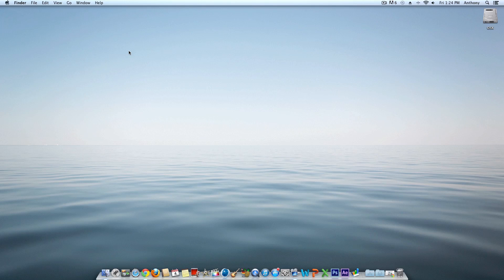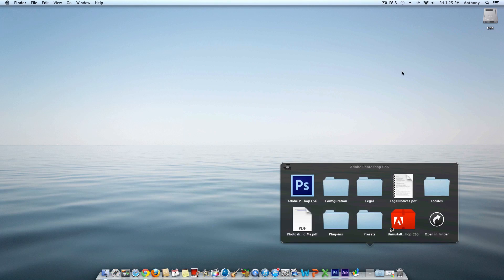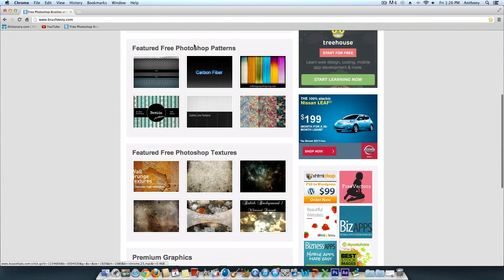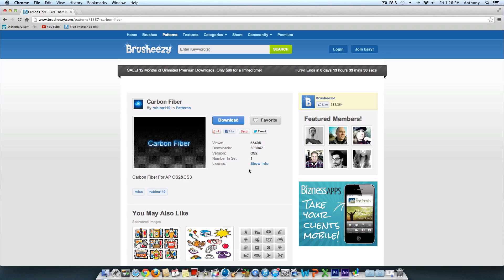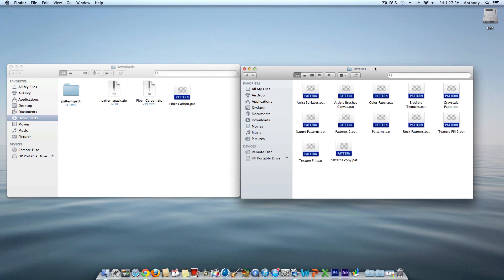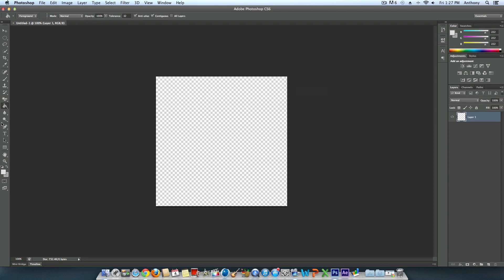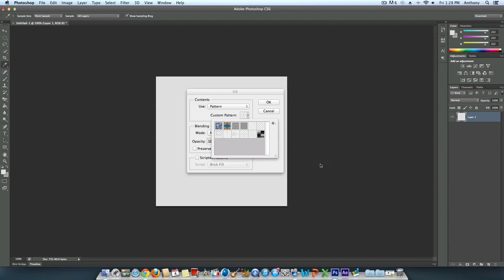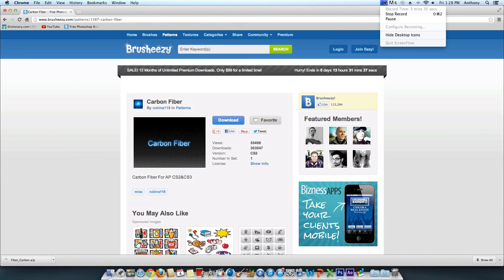How To Install Patterns In Photoshop CS6 On A Mac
This works fine on all versions of Photoshop